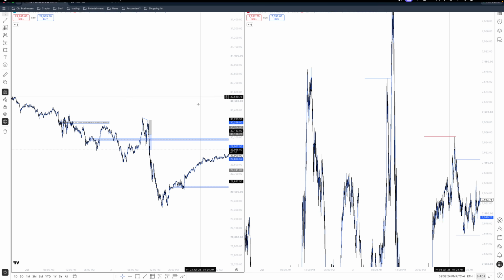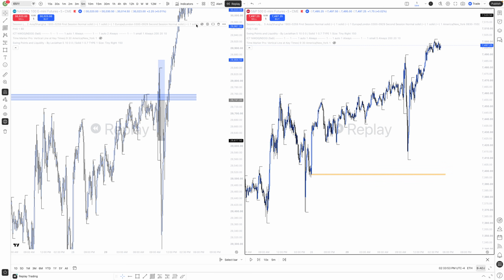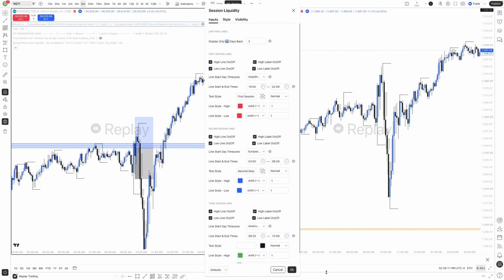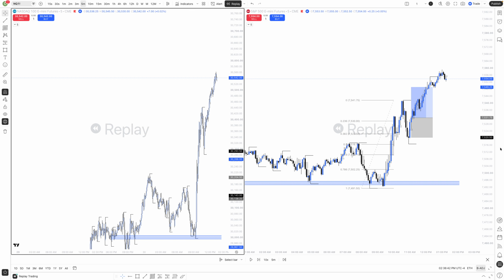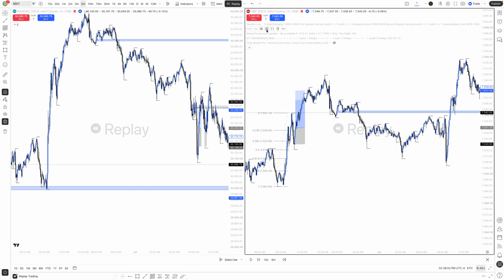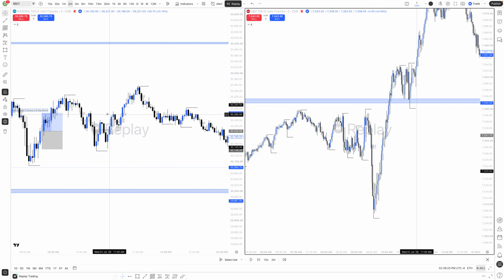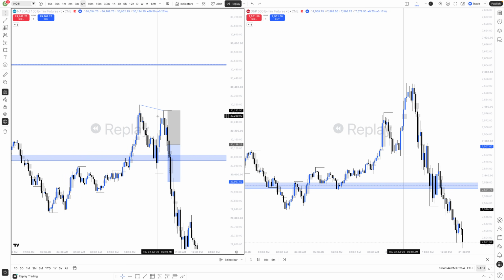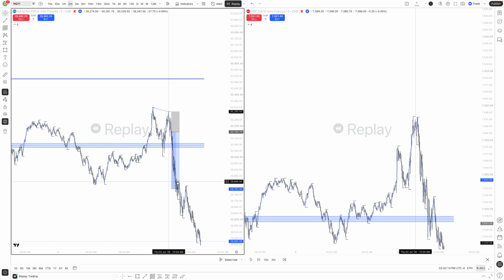Week Recap | June 29th - July 3rd, 2026